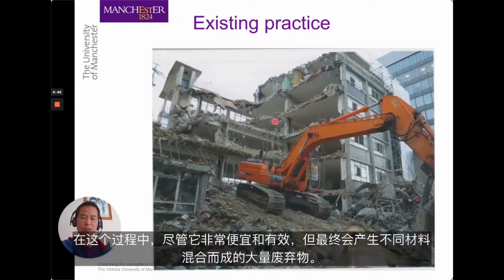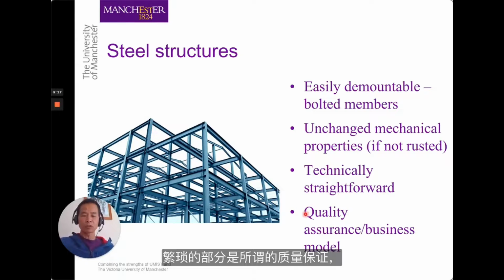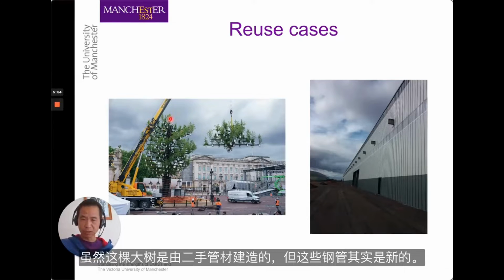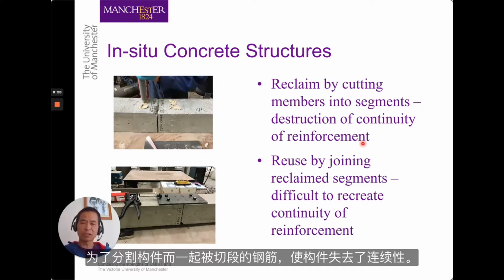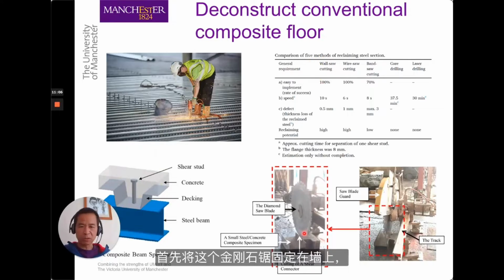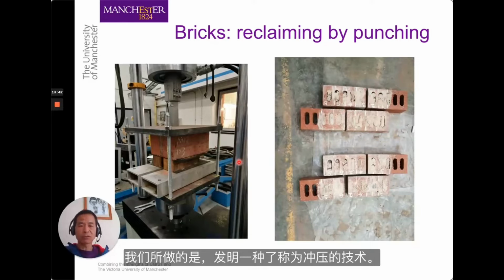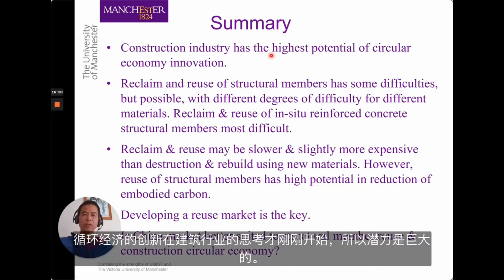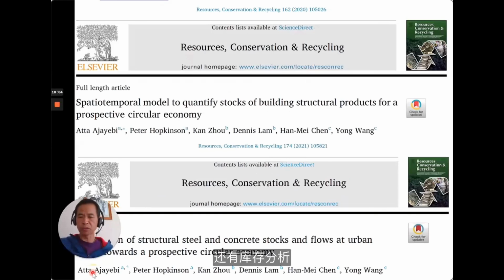Reuse of Structural Members in Building Demolition | Prof. Yong Wang | University of Manchester